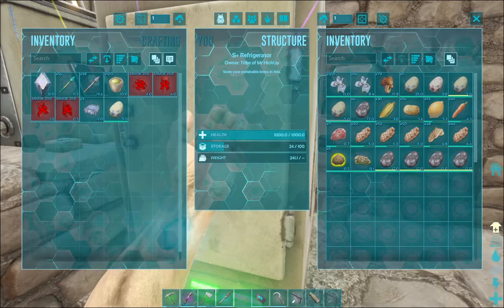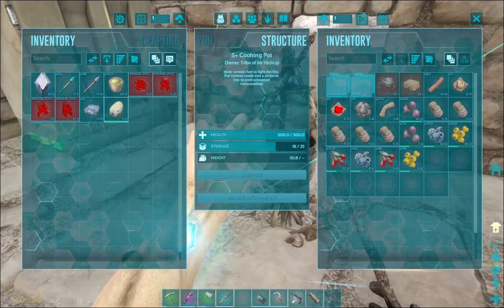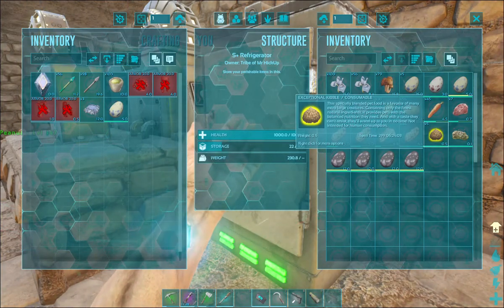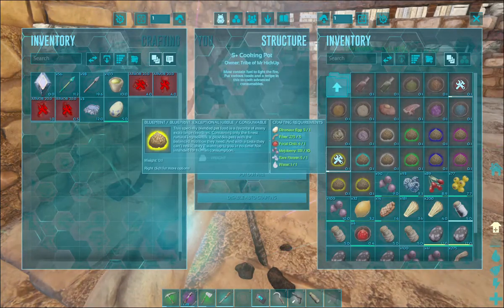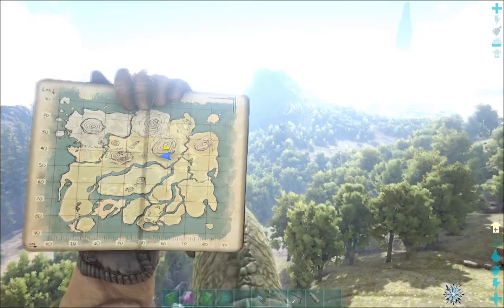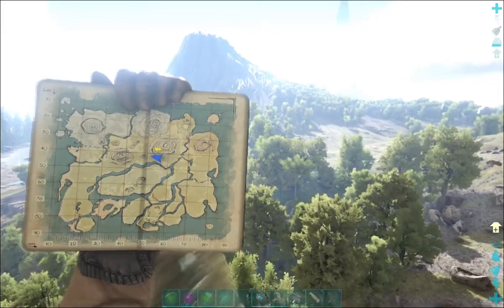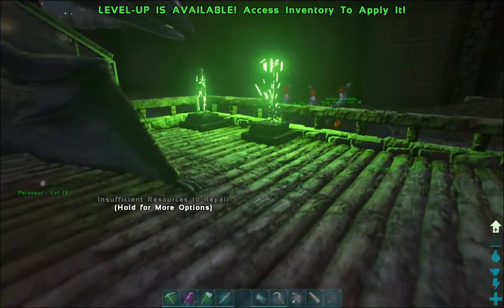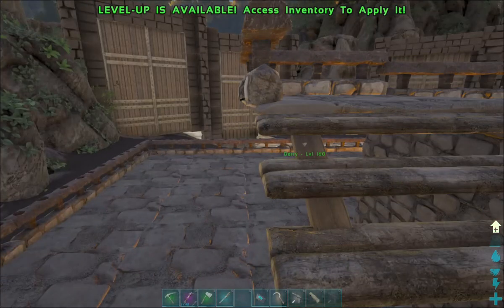Making kibble and second cave run. E19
Showing off the changes I have made around the base. Making kibble to get a start on high level tames. Second cave run! Getting ready for that first boss fight.

Mr HickUp#8211